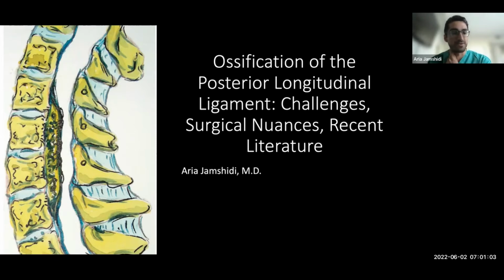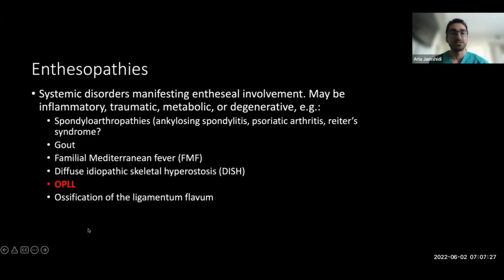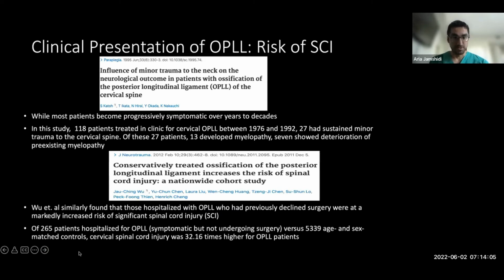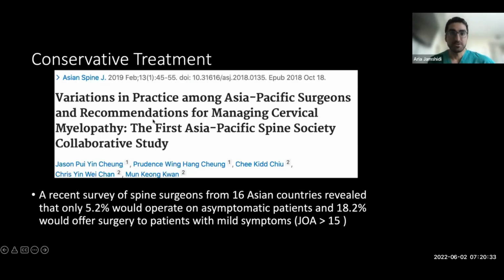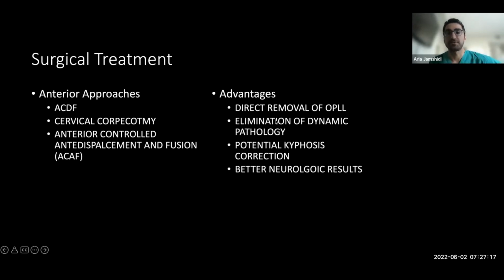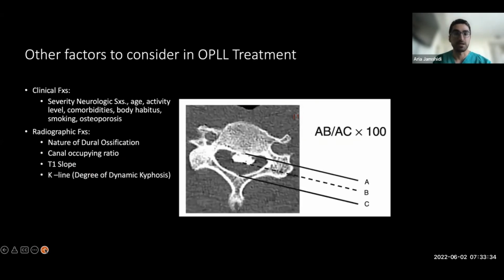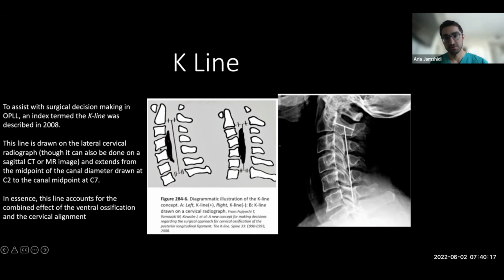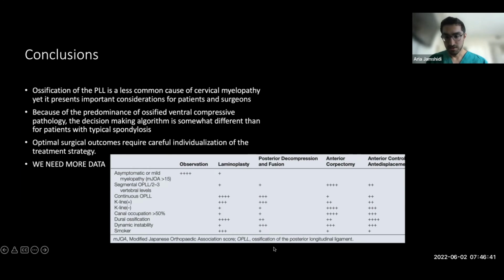06 02 2022 GRAND ROUNDS